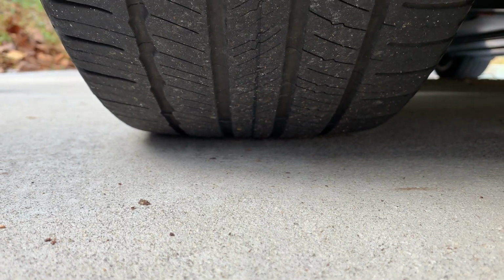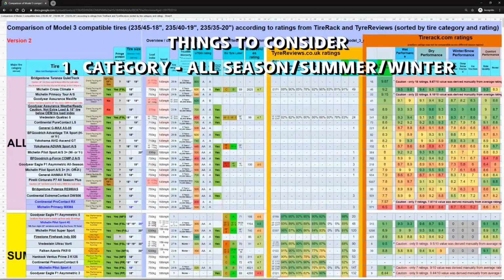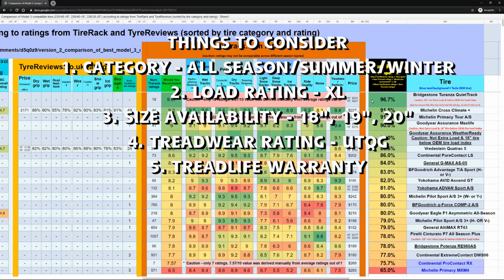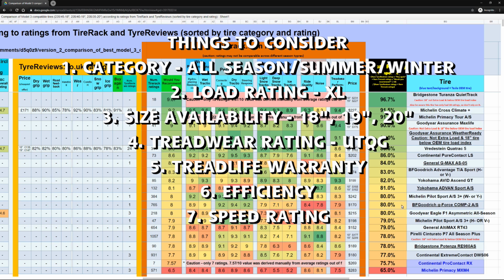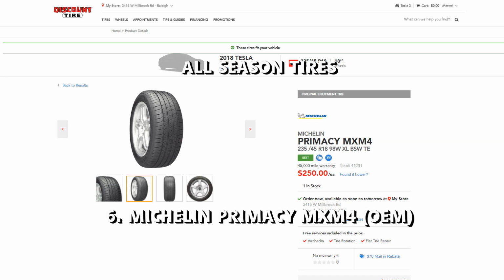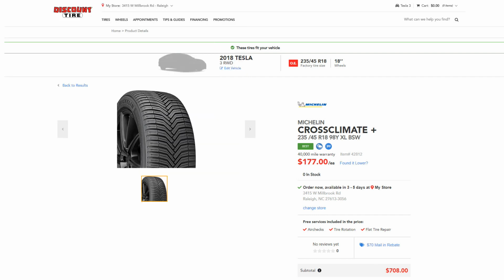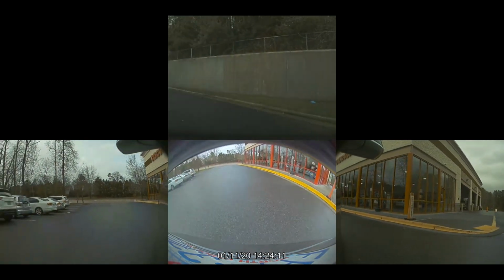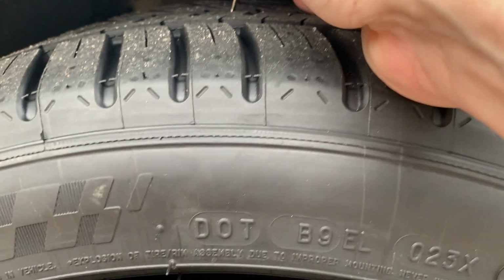Tesla Model 3 - Which Tire Did I Pick?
Today I look at tires for the Model 3 and what I decided to do when replacing my worn out tires.

97.6%